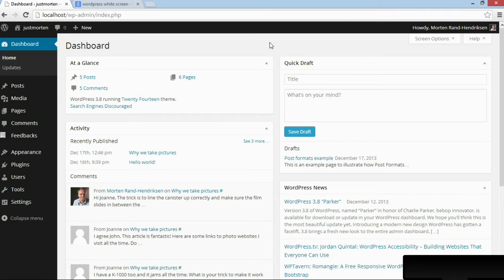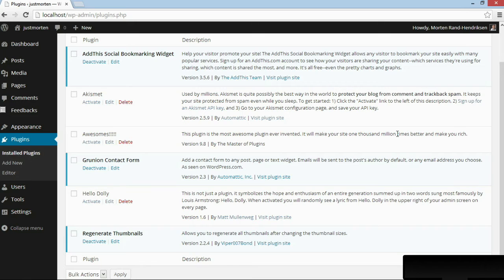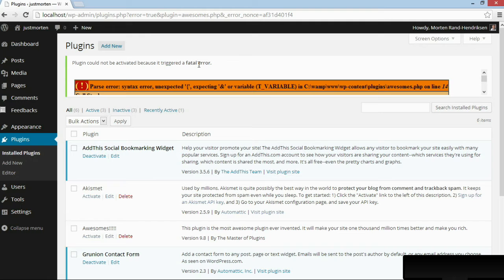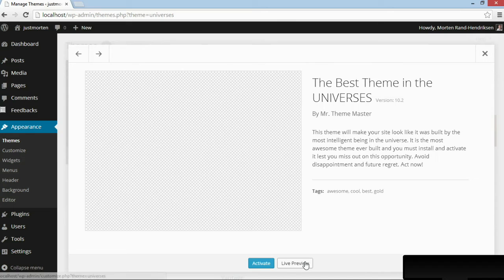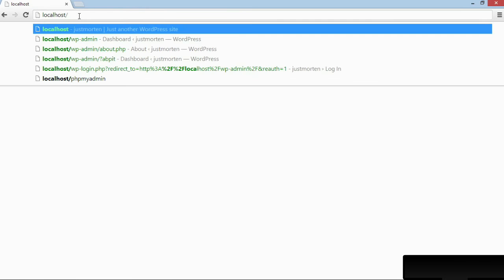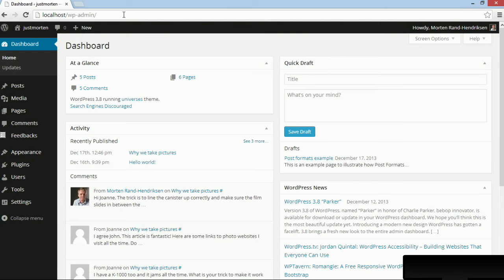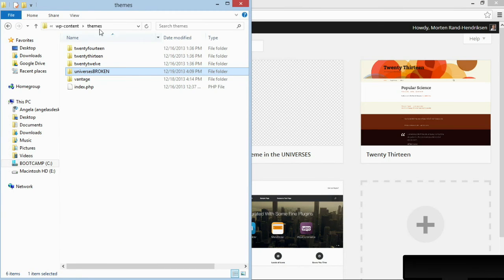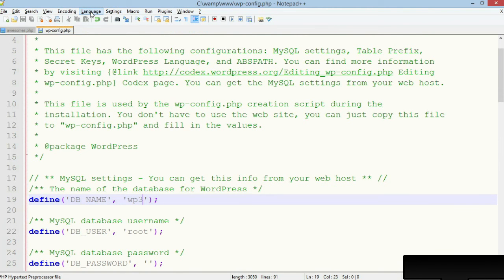How to fix your website in Wordpress